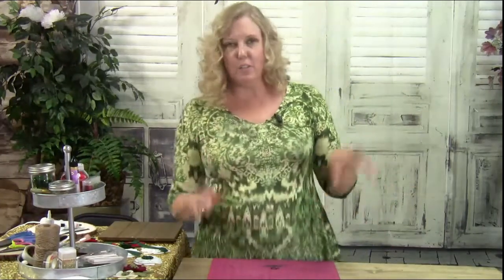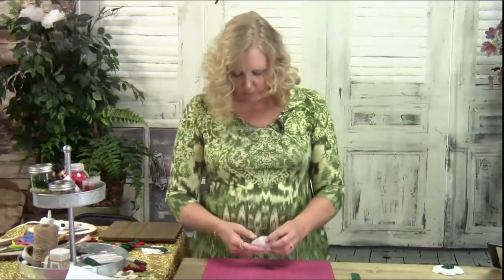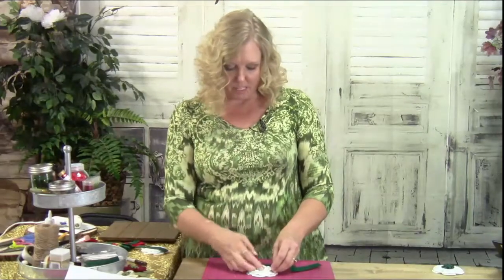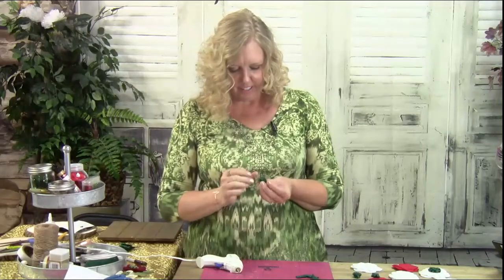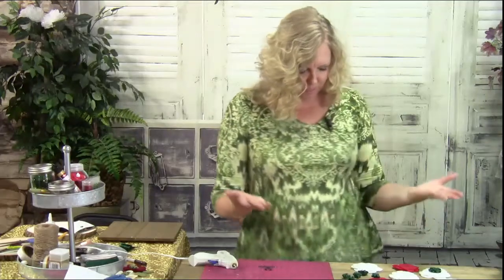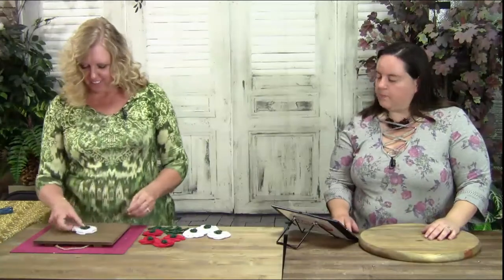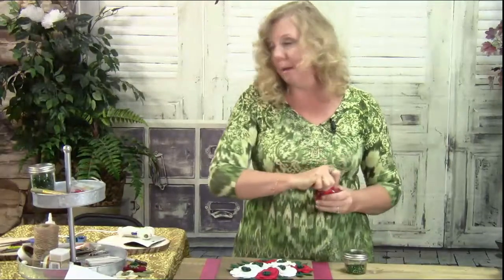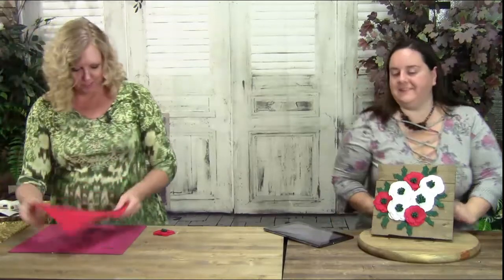Felt Flower Arrangements - Crafting with Shalyn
Today on the Mondo Market Crafting with Shalyn Show we'll be creating easy, fun, and gorgeous felt flower arrangements!